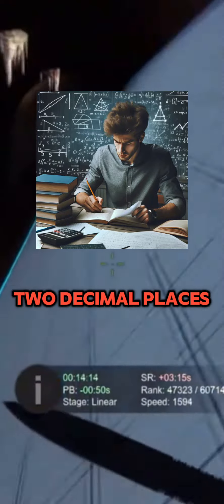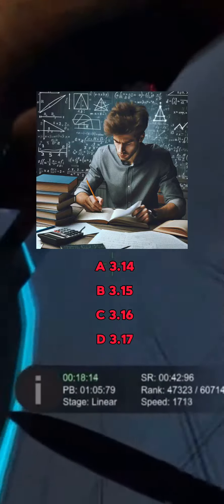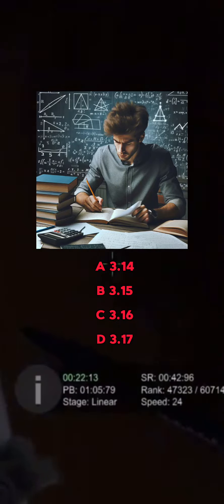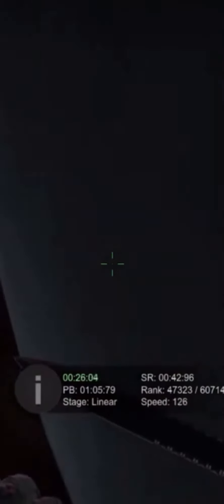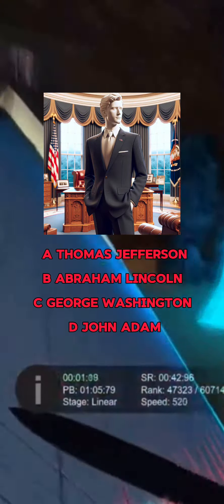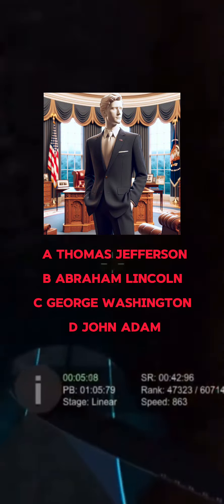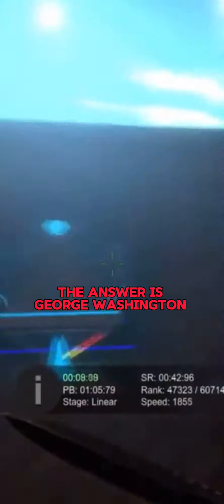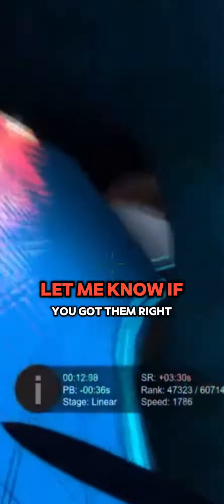ARE YOU SMARTER THAN A 12 year old? #1